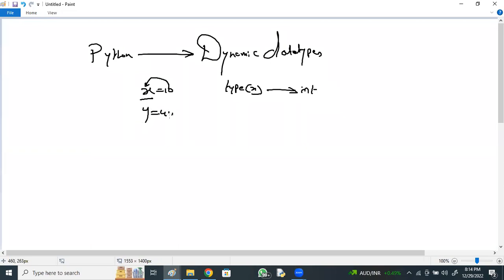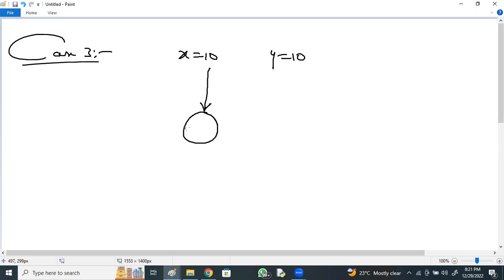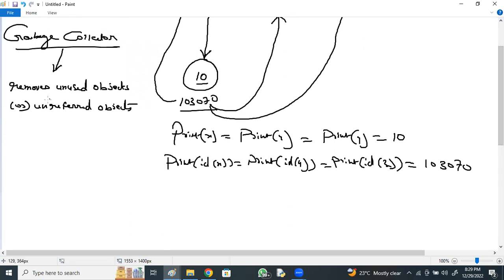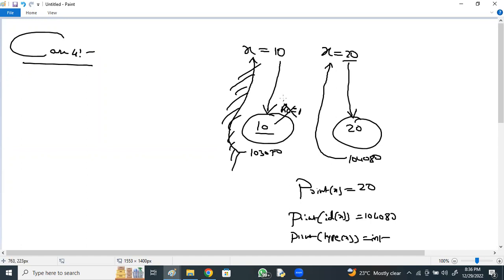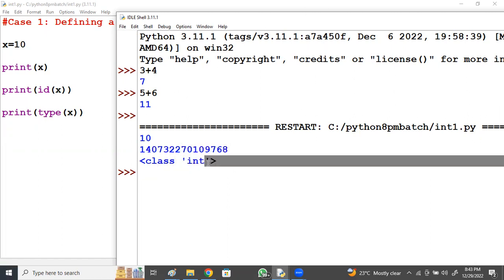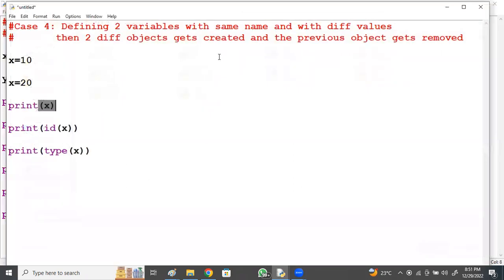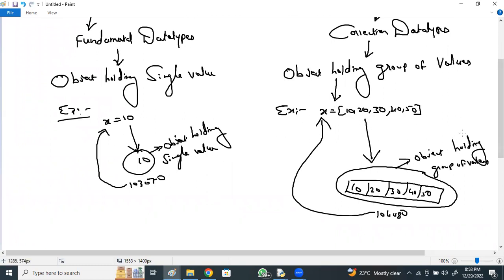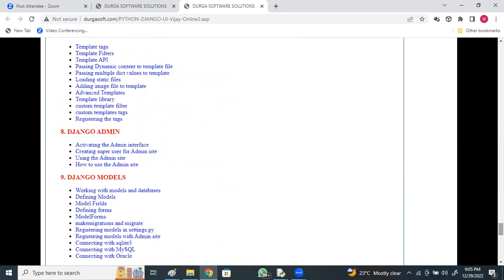PYTHON tutorials || Demo - 4 || by Mr. Vijay On 29-12-2022 @8PM IST